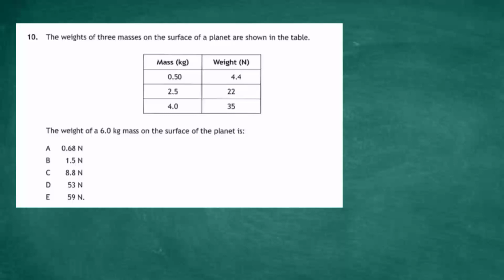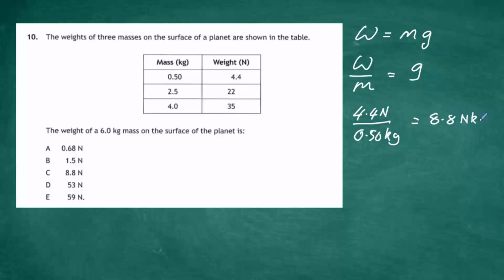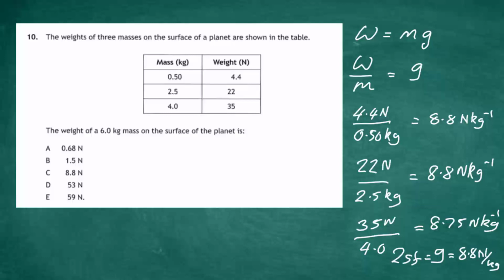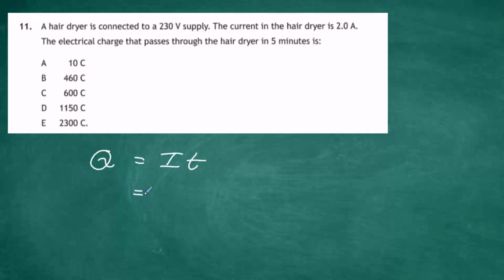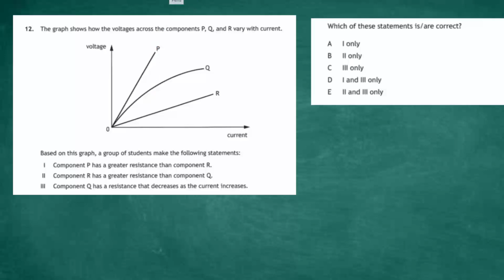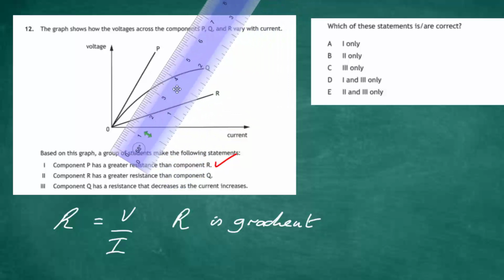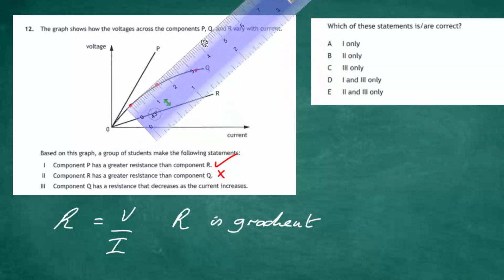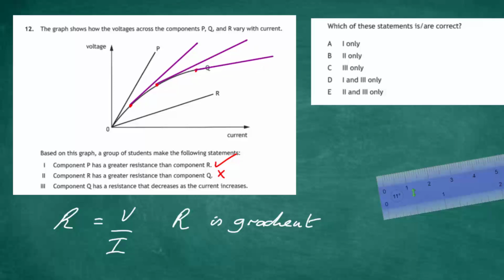2022 National 5 Physics Sect 1 Qs 10,11,12